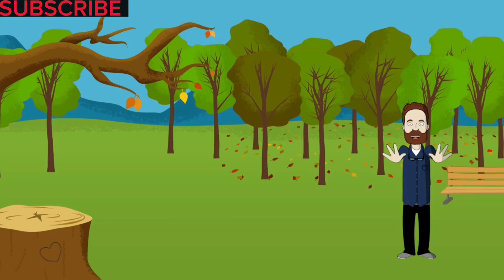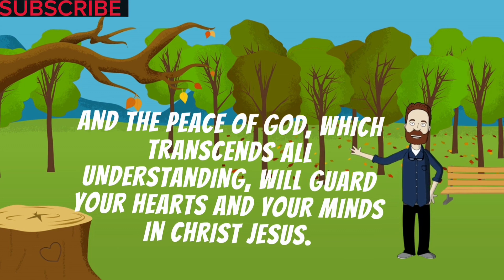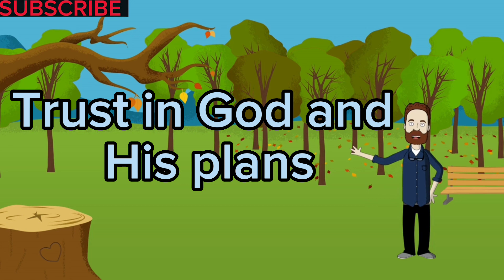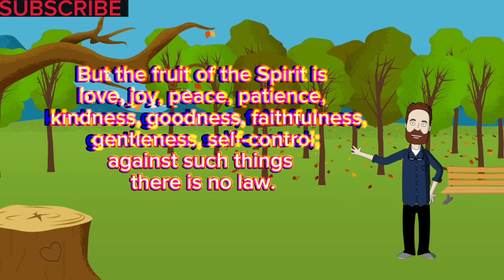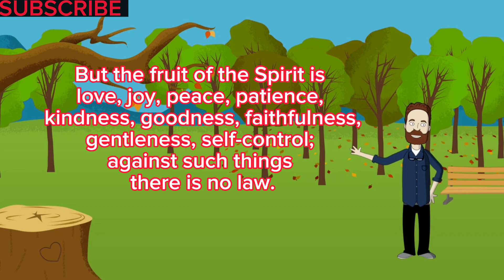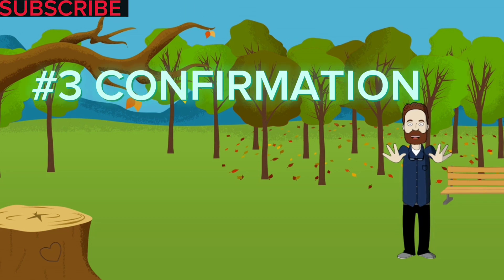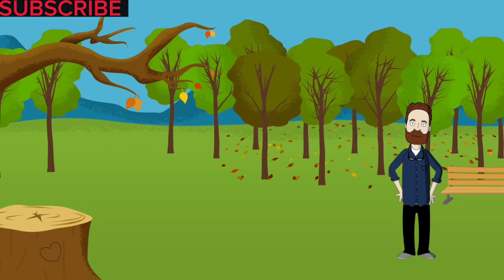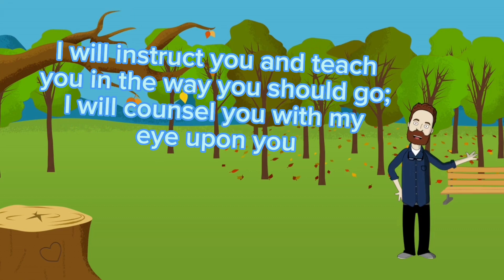WATCH OUT FOR THESE SIGNS! THESE ARE YOUR INDICATIONS 💯🔥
These are the three signs that let you know whether you're on the right path or not. Find out more in the video.

ignore tags-

nine miles down
bible movies full movie
things from the bible in real life
nine miles down trailer
jesus movies full movies
9 miles down
jesus
moti se na hero se na jewar se boy dance
things in the bible in real life
moses full movie
its just a cigarette and it cannot not be tha..
shorts
girl pooping
bible movies
9 miles down trailer
biblical movies full movies
how to draw jesus
bible stories movies
bl series eng sub ep 1
jesus movies full movies english
mrbeast
11 year old hacked swiss bank
wednesday
bible
minecraft
the bible full movie
bible movies full movies english
sigma
biblical movies
anime react to jesus
bible movie
jesus movie tamil
jesus real story
nine miles down review
faze rug scary videos
nine miles down movie
kpop fap
samson and delilah full movie
skibidi bop yes yes yes
cigarette duet
countryballs
god
jesus crucifixion
jesus full story
jesus movie kannada
jesus on the cross
jesus real face
jesus real life
jesus short
jesus tamil movie
jesus vs all
jjanhao tan
jidion
jmancurly
jt casey
king crab asmr
jesus christ
jordy boulet viau
lankybox
roblox
is god real
ishowspeed
jesus kannada message
jesus sigma
megan
mosses in the bible full movie
the message full movie
thing from the bible in real life
asmr
jesus real
messi
put your head on my shoulder ep 1 eng sub
jesus full movie
jesus in real life video
jesus movies full movies telugu
jesus story
michael jackson
mr beast song
nine miles down horror movie
ronaldo
wednesday dance
9 miles down movie
bible in real life
bible movies full movie in tamil
andrew tate
aphmau
blackpink
chainsaw man
chainsaw man all episodes
eminem
fun and crazy kids
go gyal naruto
hamlet the bird
how people think moses split the red sea
jesus movies full movies tamil
jesus vs saitama
justin bieber jesus
kpopfap
nine miles down movie explained in hindi
ohio
Scary
Songs
aayu and pihu show
all my friends are toxic
backrooms
beyblade
bible movies full movie in hindi
boots and boots
demons
dragon race to the edge
extinct animals caught on camera
the story of moses full movie
things from bible in real life
things in bible in real life
wednesday song
y se marchó
anime explained in hindi
bible hindi movie
bible real life
bible shorts
bible stories
bloody mary
brrr skibidi dop dop
college dance tutorial slow
countryhumans
dance
dhar mann
dị bobo one vision one world
dragon ball super
dream
dream on
facts in telugu
family guy
fgteev
fnaf
god movies tamil
godzilla
how to draw gods
i am not a robot ep 1 eng sub
i might kill my ex
illusion
it's just a cigarette
jack horner
jesus died on the cross
jesus edit
jesus film
justin bieber tarot
kdrama boys over flowers
khooni monday
life of luxury
lucifer
melon playground sex
mockingbird
most evil people in the bible
mr beast
music
naruto
nine miles down full movie free
ohio memes
pathan song
photos with disturbing backstories
react to saitama
roblox heat
Scary tiktok
1000 ways to die
abandoned places then vs now
all msm trailers
all quiet on the western front amv
ambush vs rush
among us
ancient greek
asmr mukbang
baller
basketball
bhutiya kahani
bible review
big ben
billie eilish
bl series
bts
bts songs
cat shorts
christian movies
claudia y giselle huggy wuggy
cristiano ronaldo
daku song
dead space ellie
dom dom yes yeS
doors memes
dr livesey
dr ryan
drawing jesus
shiv abhishek
sigma girl
sigma music
skibidi dop dop yes yes
sourav joshi vlogs
springfield xdm elite 9mm
story of moses in the bible full movie
techno gamerz
things that are real in the bible
titanic
tum tum song
twice reaction to blackpink
Worst ways people have died
krouppi
kylian mbappe song
lai khutsangbi
learn about jesus
lord krishna
m3gan
mac demarco
maison minecraft
maizen
maxwell cat
meme
mere liye jannat
messi crying
metamorphosislucifer
melon playground sex
mockingbird
mr beast
music
naruto
ohio memes
pathan song
photos
react to saitama
roblox heat
Scary tiktok
1000 ways to die
all msm trailers
ambush vs rush
among us
ancient greek
asmr mukbang
baller
basketball
bhutiya kahani
bible review
big ben
billie eilish
elon musk
family guy funny moments
flash
football tutorial skills
free fire new shorts video
funny shorts
gabriel jesus
gacha heat
gigachad
gigamon
god in real life
god video
gods drawing
golden hour
minecraft song
mr beast meme
mr talala
muhammad ali
mukbang
mushakkal
my son so dumb iq 21
nine full movie
nine miles down trailer español
nle choppa funny moments
ogbono soup
oliver tree
phobias
photos with something lurking in the back...
polepally yellamma jatara
pragati verma
proof jesus is real
react to jesus
record of ragnarok react to jesus
respect shorts
rs 1313 vlogs
rush e
sergio ramos defending skills
snake
Song
space
spider-man
spy ninjas